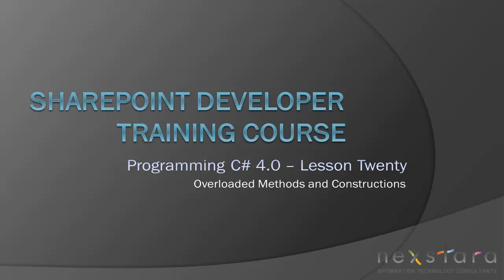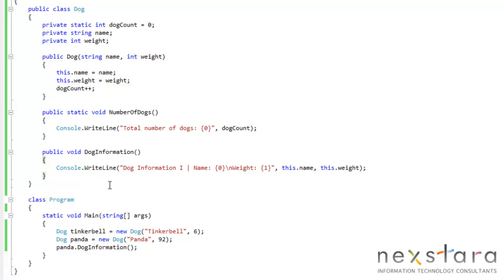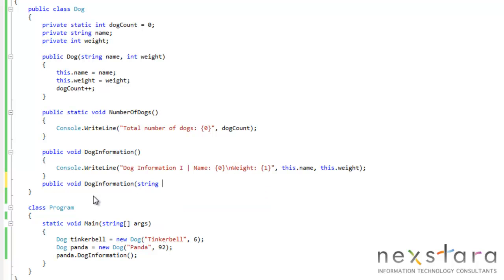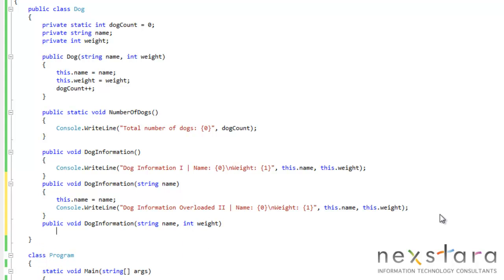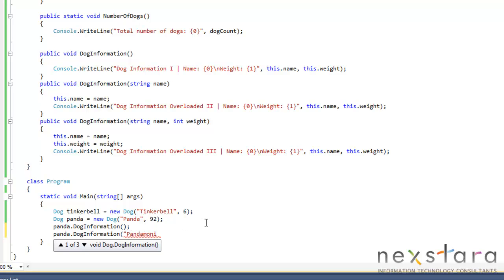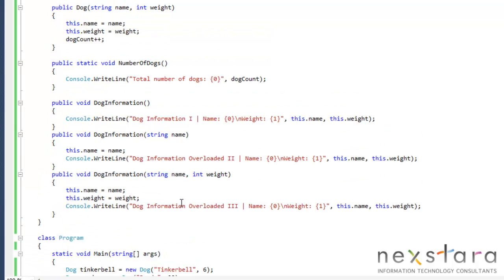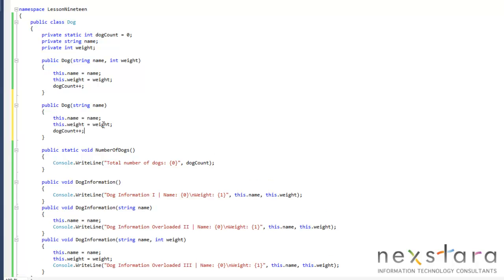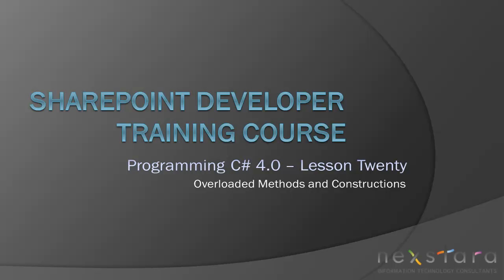SharePoint Developer Training Course Programming C# 4.0 - Lesson Twenty - Overloaded Methods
presents SharePoint Development Training Course: Programming in C# 4.0 - Lesson Twenty - Overloaded Methods and Constructions.